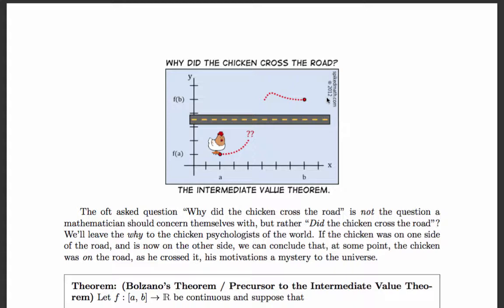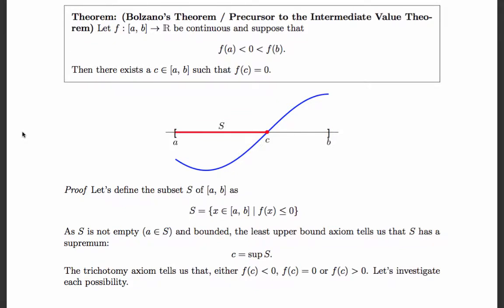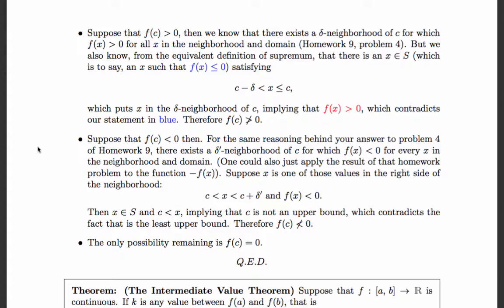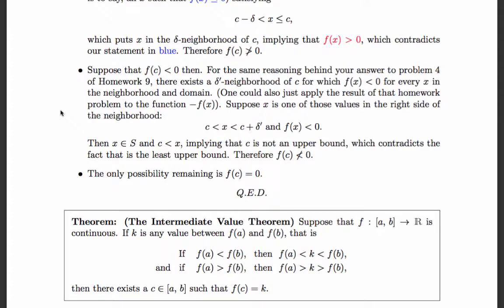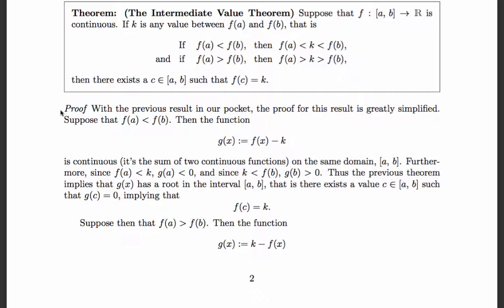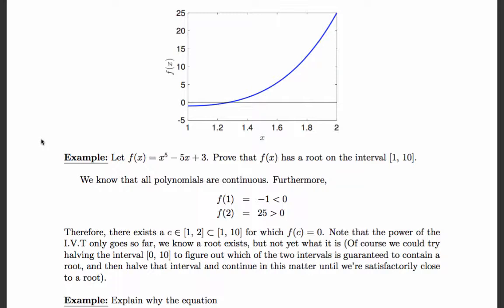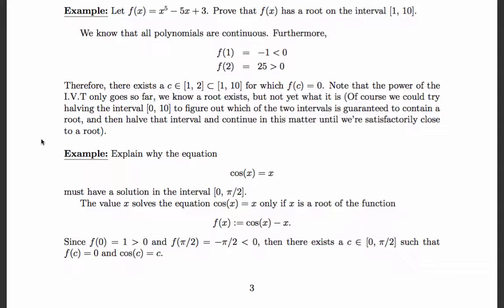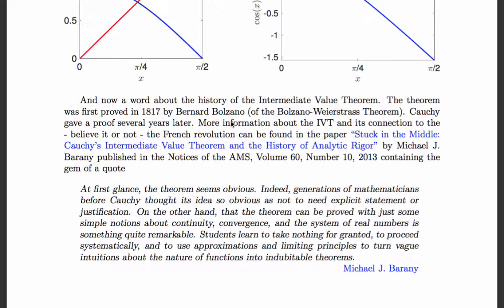The Intermediate Value Theorem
To get from here to there, continuously, you have to pass everywhere in between.